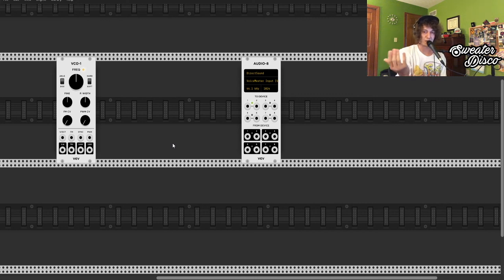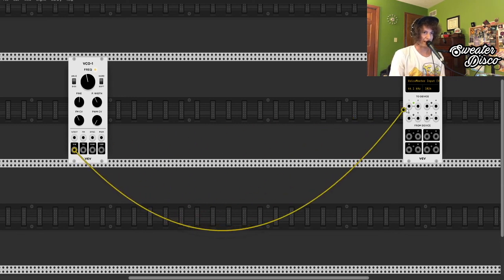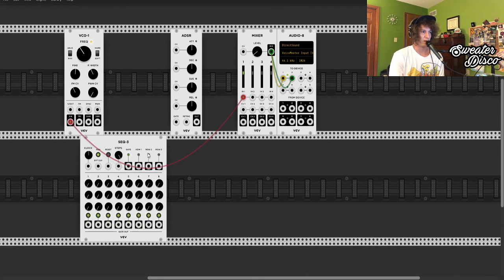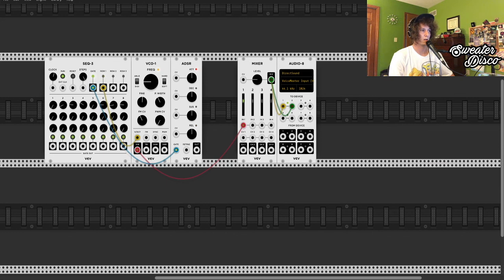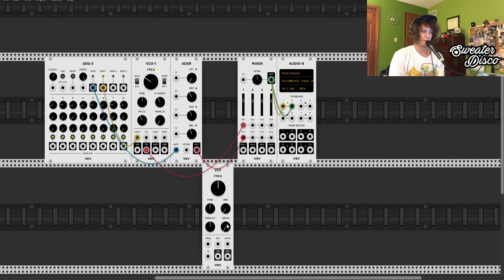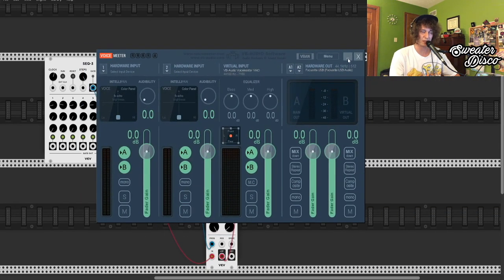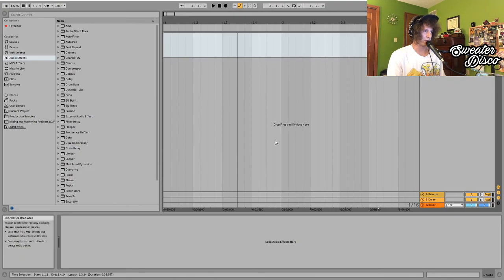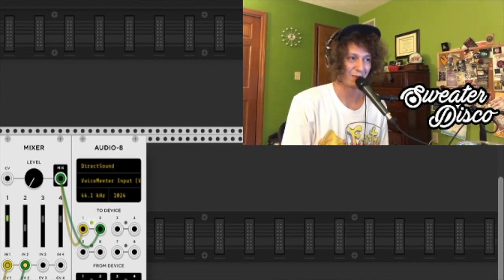Get Started with VCV Rack (in Under 30 minutes!)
Yo!
If you've ever wanted to build your own modular synth rack, but lack the funds necessary to do so, this video is the solution to your woes!
VCV Rack is a super-dope, free, fully-customizable modular synth software with endless experimentation possibilities.
In this video, I cover the basics of synth design and programming, along with some tips on how to record sounds for sampling into Ableton Live.